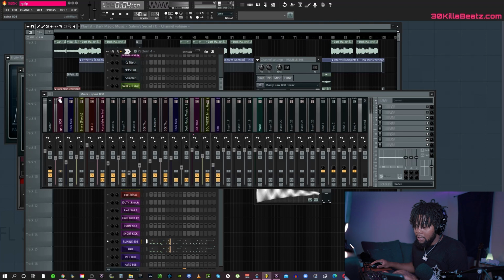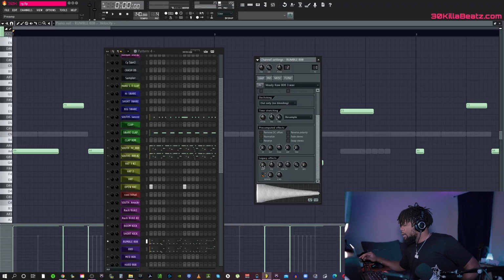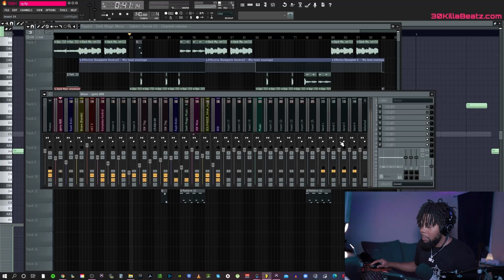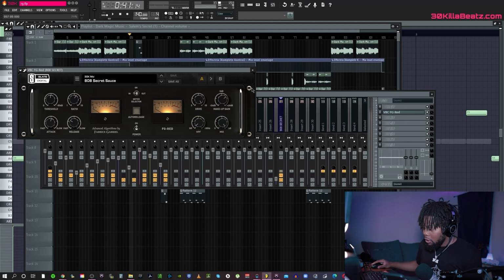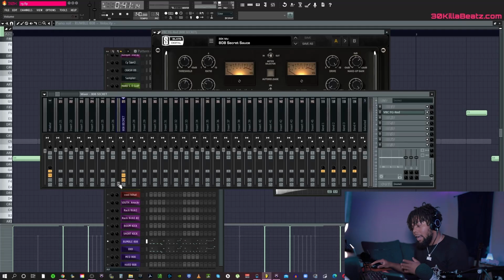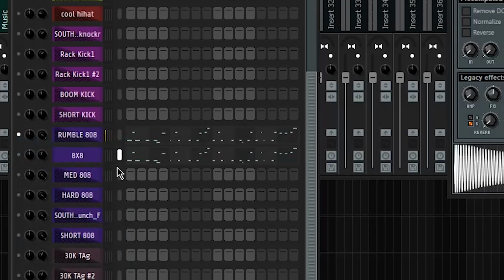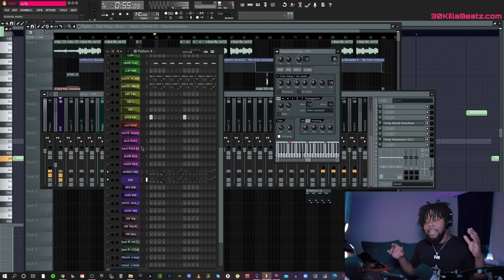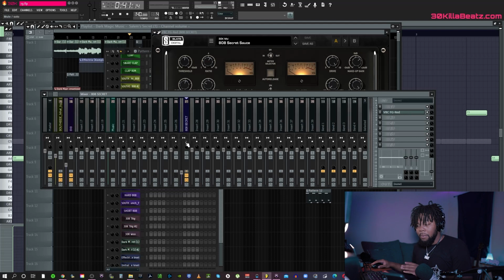HOW TO MAKE YOUR TRAP BEAT 808's HIT HARDER IN FL STUDIO | 808 TUTORIAL | INDUSTRY EXPOSED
In this video I show you how to get your 808s to hit hard in FL Studio. I hope this 808 tutorial helps your beats hit harder. If I forgot any tips let me know

4. COMMENT DONE ON THIS VIDEO

30KillaBeatz Background

Rapper/Producer 30KillaBeatz/RIch Goat was born Brandon Beasley in Detroit Michigan, 30K was raised by his hard working mother and step father in multiple locations such as Virginia, Tennessee, Germany, North Carolina, Oklahoma, and Hawaii because of his fathers affiliation with the military. He was also known for getting in trouble in school and starting fights. After school he would go to the Youth Center and wait till his parents picked him up after they got off work. There he saw an old piano that the other kids would play with from time to time. He was amazed and started messing with it himself. He got so good he played one of Beethoven songs in front of the whole school. All the other parents were amazed and asked his mom if young 30K could teach there kids how to play piano.